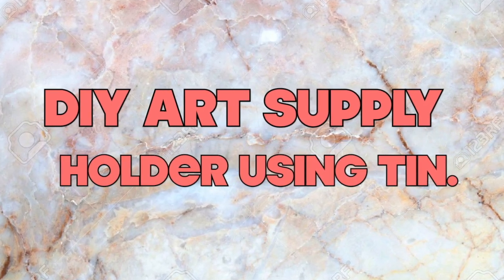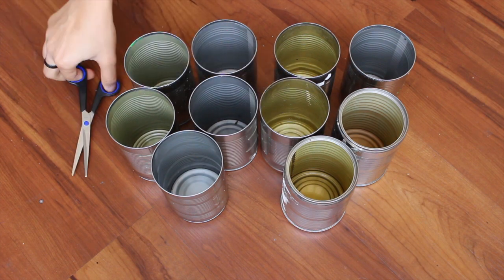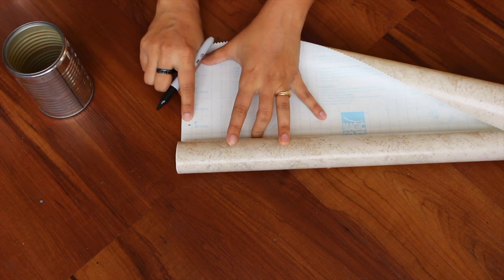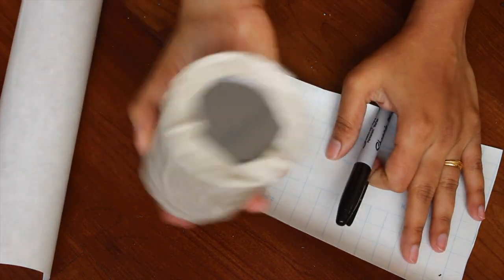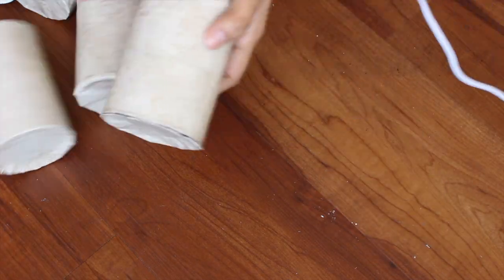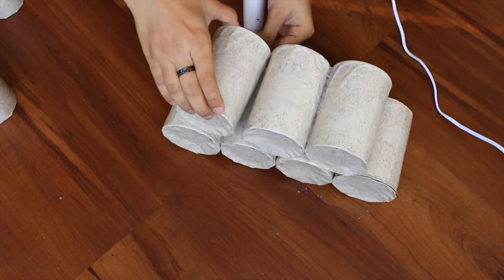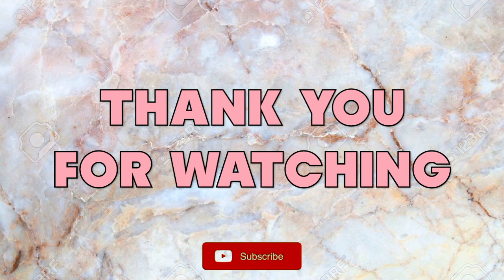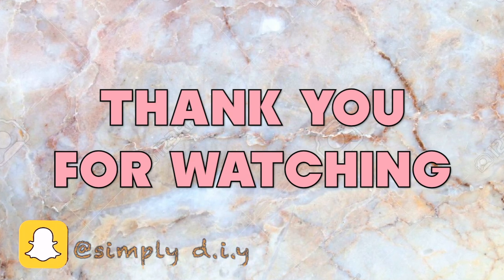D.I.Y Art Supply Holder | Simple and Easy | Simply D.I.Y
Please subscribe for Simply D.I.Y channel to watch all inspirational and creative videos🎬 with D.I.Y craft ideas, D.I.Y home decor ideas, recycled crafts, Nail art, Haul Videos, and Vegan/Vegetarian Asian Cooking.